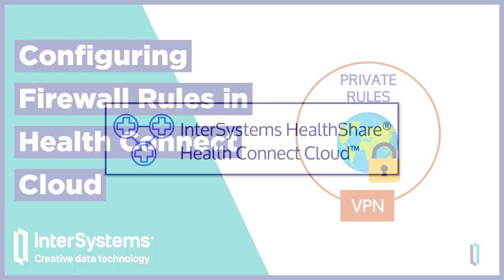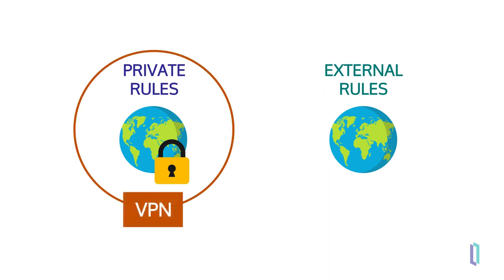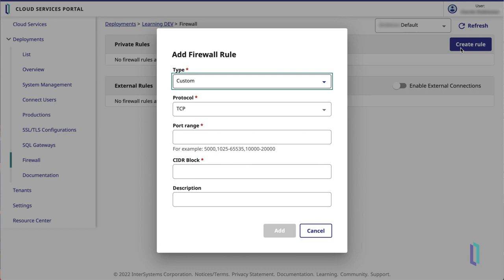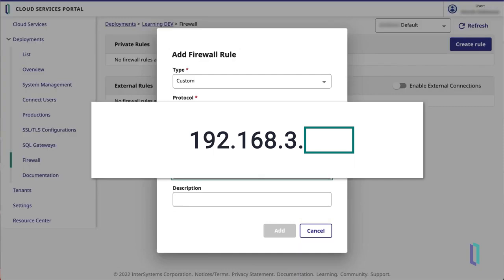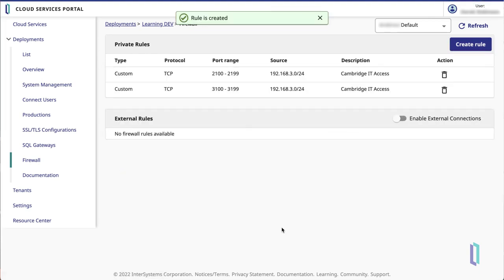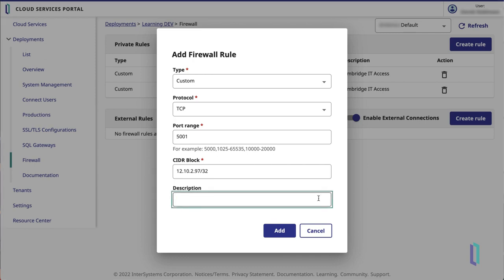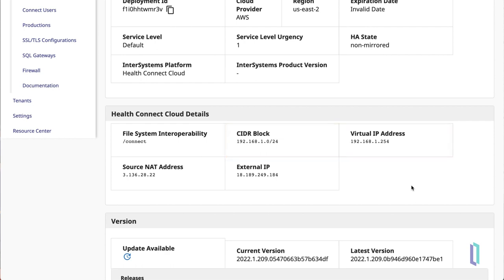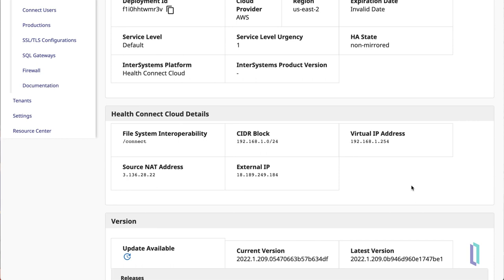How to Configure Firewall Rules in Health Connect Cloud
See how to add and configure firewall rules in your HealthShare Health Connect Cloud deployments, enabling safe communication with upstream and downstream systems. Learn how to distinguish private and external firewall rules, and when to use various network addresses to configure these rules.

💬 Questions?